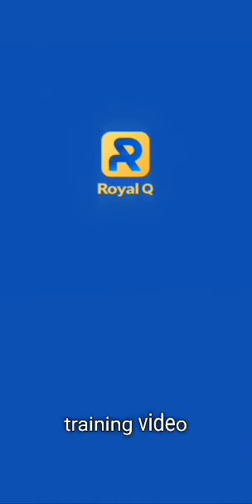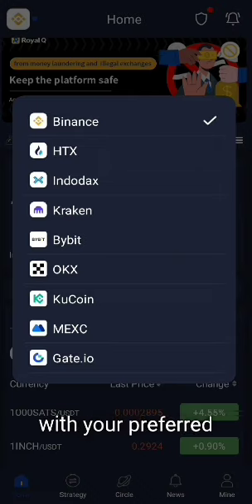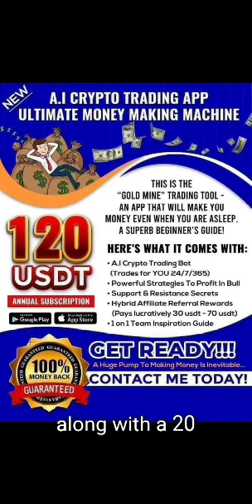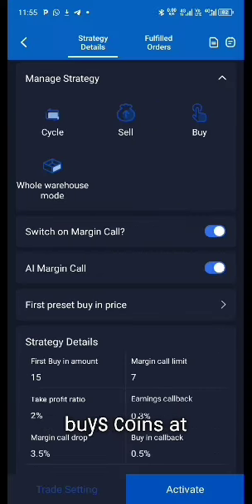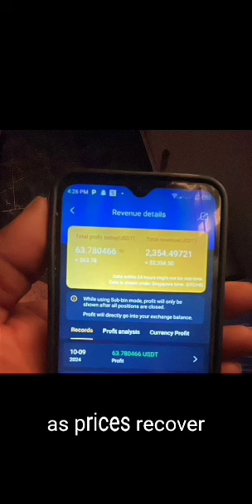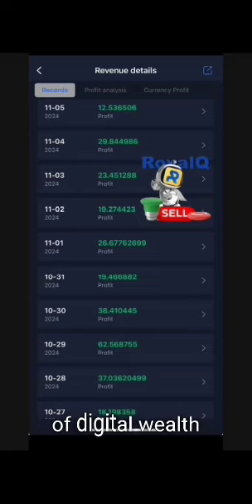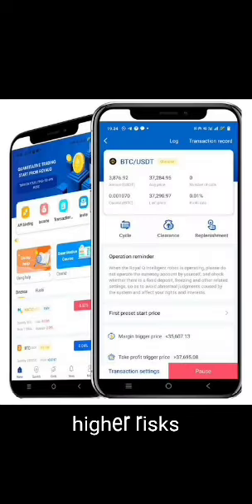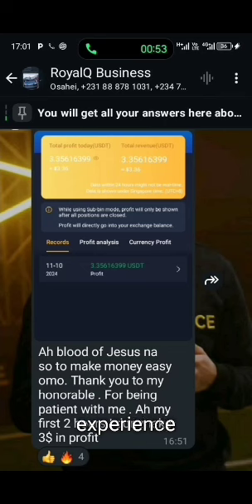ROYAL Q - The Ultimate Crypto Trading Bot! Automate Your Trading 24/7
There is no guarantee that you will earn any money or spillover using the techniques and ideas mentioned in this video. Your level of attaining the results claimed in this video will require hard consistent work and you may not make any money. We have taken reasonable steps to ensure that the information on this video is accurate, but we cannot represent that the website(s) mentioned in this video are free from errors. You expressly agree not to rely upon any information contained in this video.

OPINION AND NOT FOR FINANCIAL ADVICE.